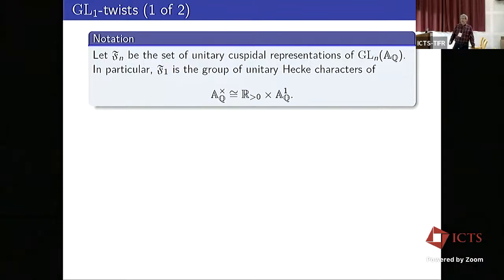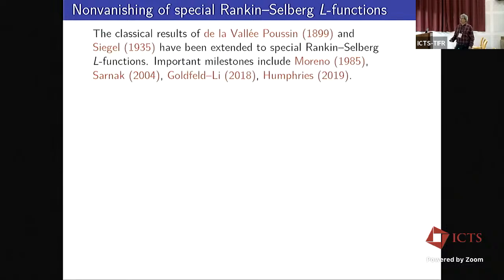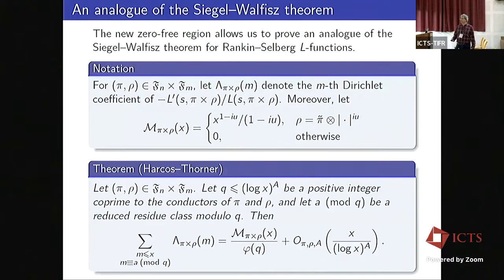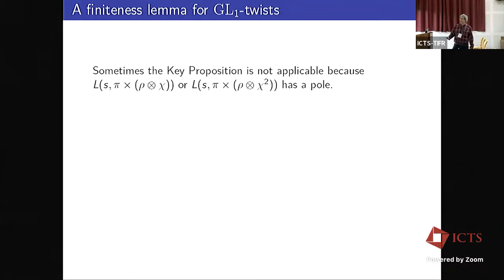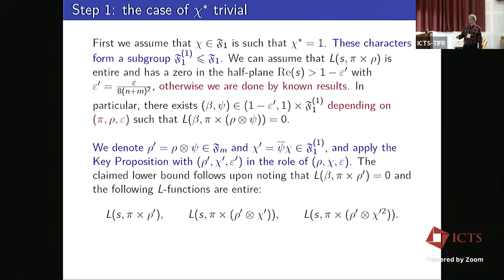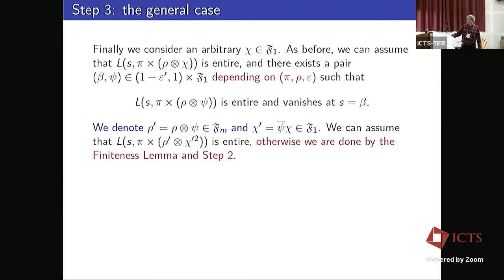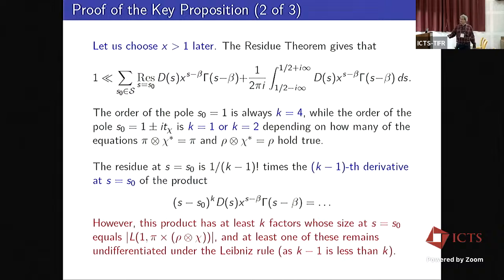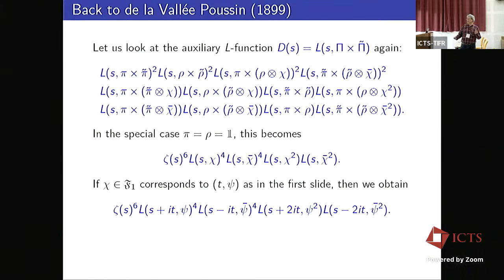A New Zero-free Region for Rankin--Selberg $L$-functions by Gergely Harcos